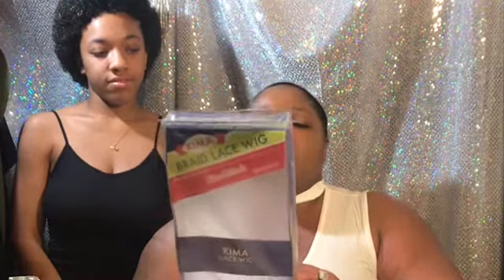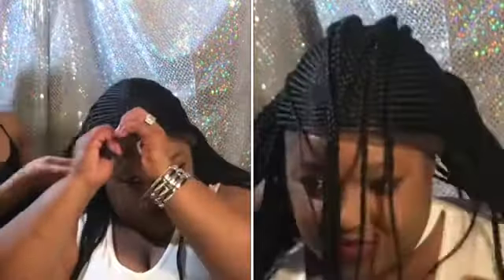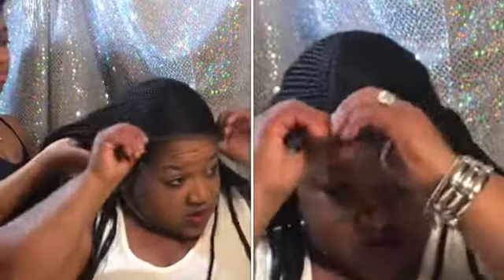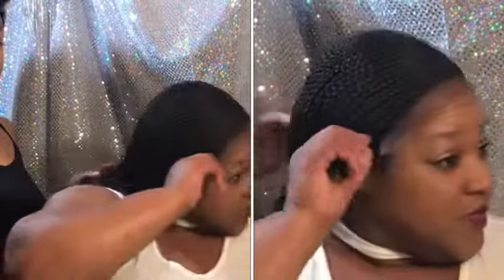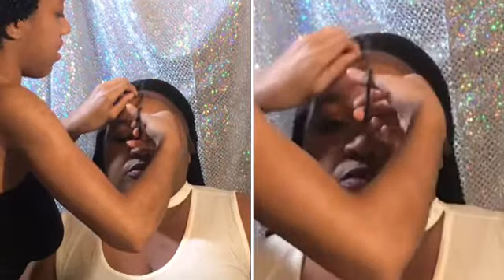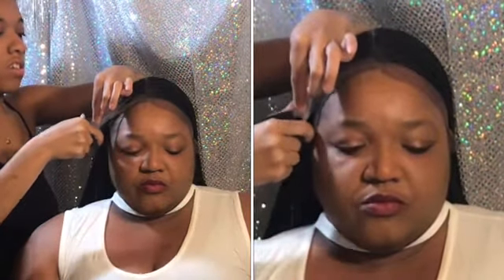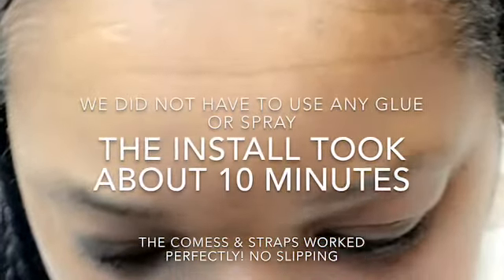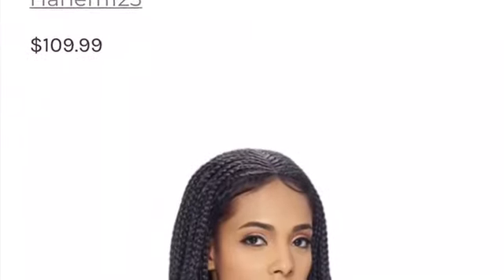Braids in 10 minutes? I gotcha girl! KIMA Braid Lace Wig Install/Review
Hey Yaw! Do you want braids but don’t have time to sit for 5 hours or more? I GOTCHA GIRL! This video is detailing the installation and review of KIMA
The install took no more than 10 minutes and much of that time was due to me trying to record and show some details through out the process! As always, thanks for you support and do not forget to like, share and most importantly SUBSCRIBE so that you can be entered into a drawing for a free outfit (top/bottom or dress and one accessory) on me, baby! I have learned that some subscriptions are set to private meaning I won’t know who you are unless you leave a comment or inbox me on Facebook, Instagram, Twitter or SnapChat! I want the drawing to be fair so please take the time to ensure that I know you are there please! Thanks again, Yaw! I hope you enjoy the content!